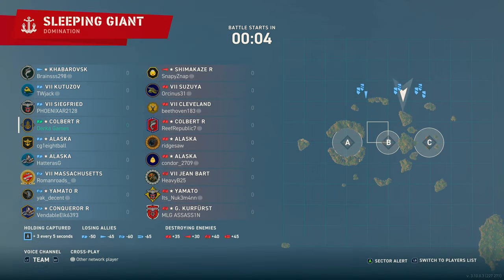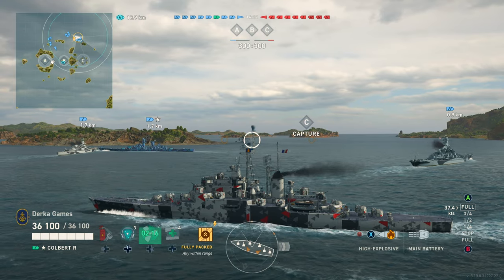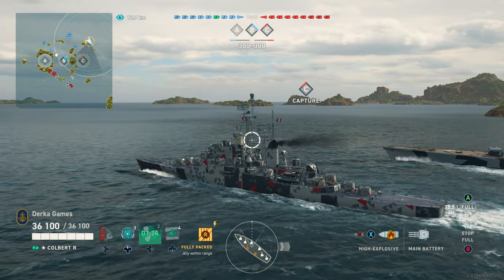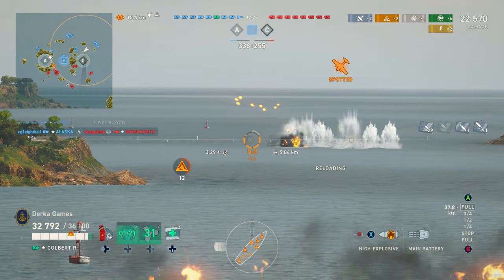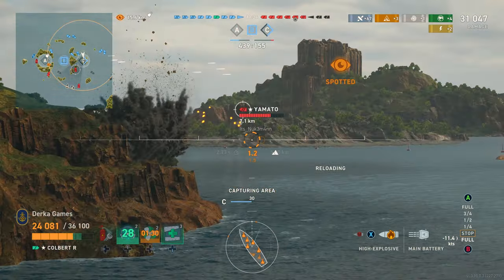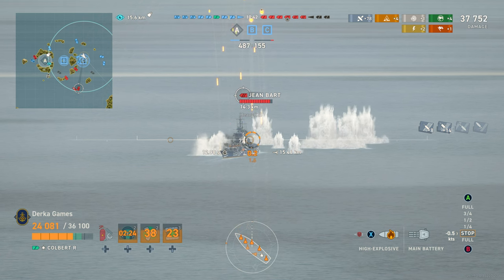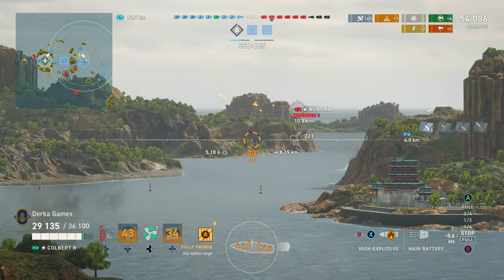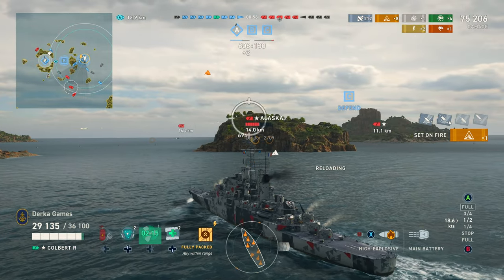Fastest Legendary Cruiser, The Colbert in World of Warships Legends 4K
The French Legendary tier light cruiser Colbert is here and packs quite a punch in the form of a lot of fast firing guns. Set up for agility, it has a very high top speed and ability to change direction quickly.
Check out this commander set up, build guide, and gameplay to test out Colbert for yourself. 4K

Commander
Roux with Muller and Baltimore

Burn it down XXL
Full Speed Ahead
Velocious
Rudder
Fully Packed

Ship Modules:
Aiming System Mod
Steering Gears
Steering Gears
Main Battery Mod 3